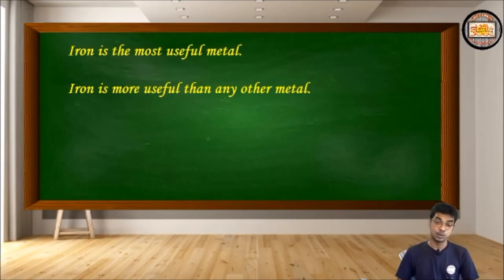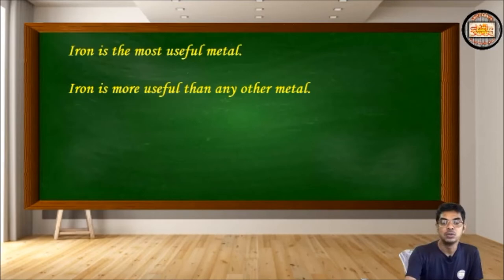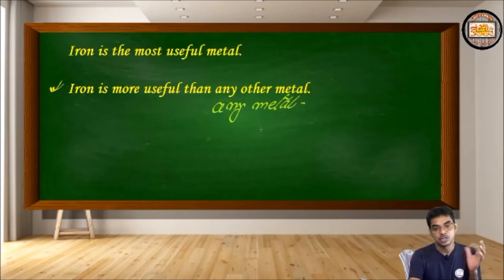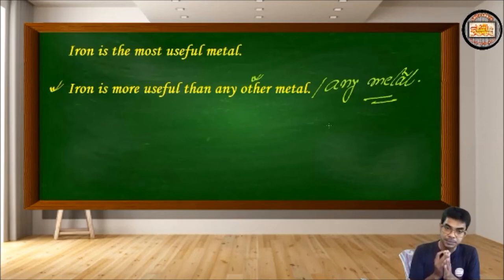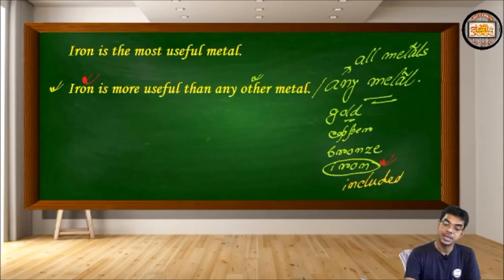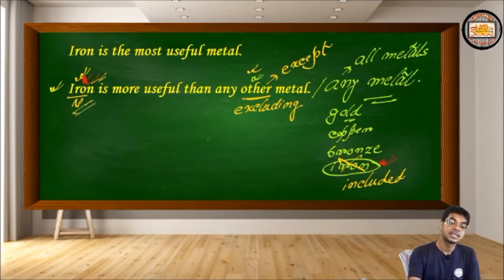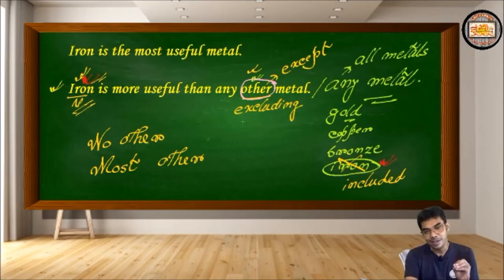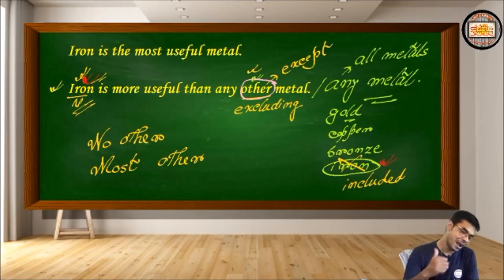Degrees of Comparison - why to use any other, no other and most other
we use any other no other and most other with the comparative degree but have you ever considered why to use the "other" there with them? It's really tricky. If you are really interested to know it check the discussion till the end.